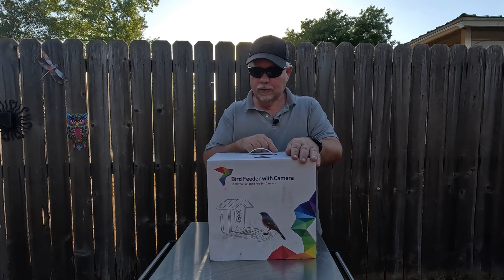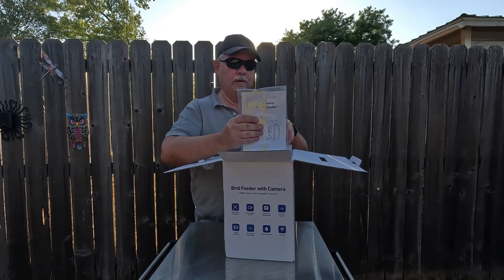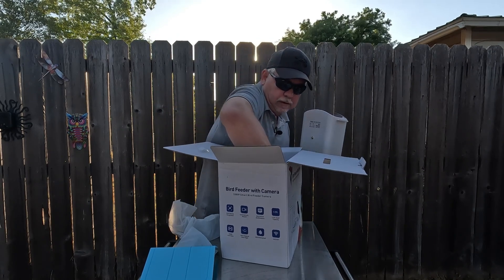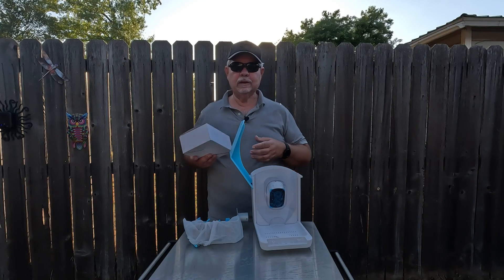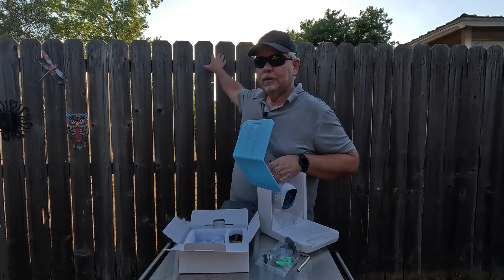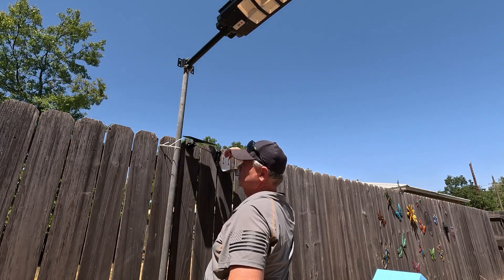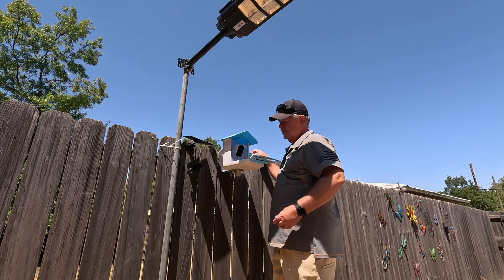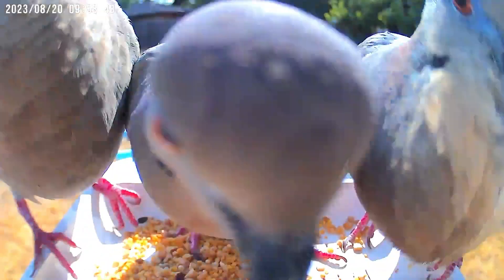BirdiePlus Smart Bird Feeder with AI-powered Camera and Bird Recognition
Reminds birdie visits, snap pictures
11,000+ Species of Birds - Lifetime Free Auto Recognition!

For any size of birds
Birds stand & adjustable lens angle make BirdieCamera suitable for any size of birds!